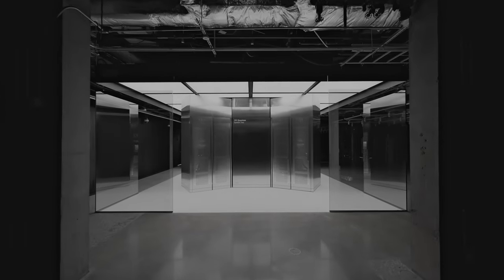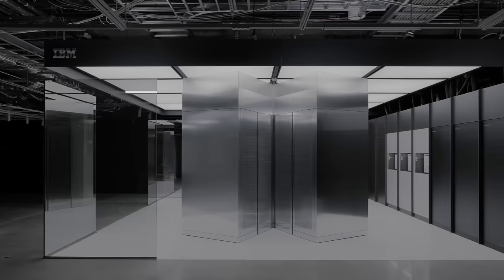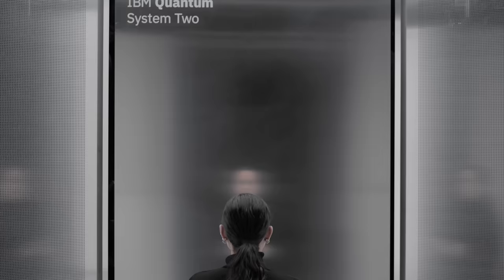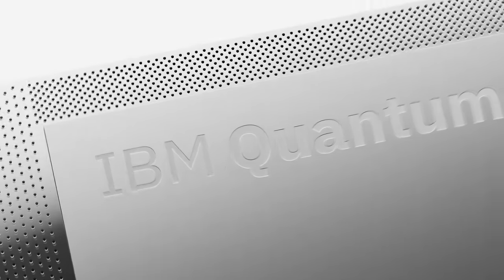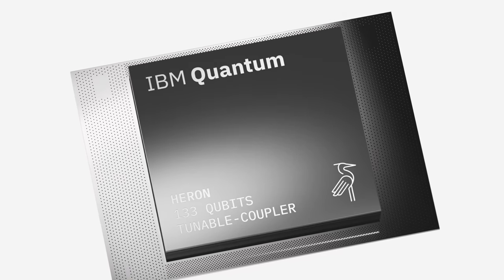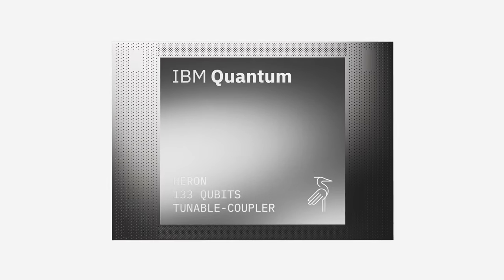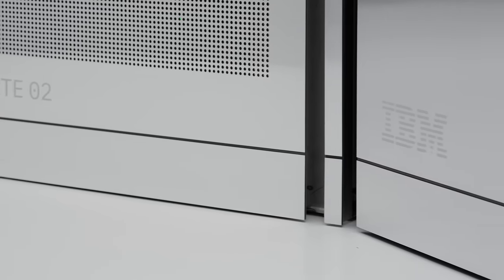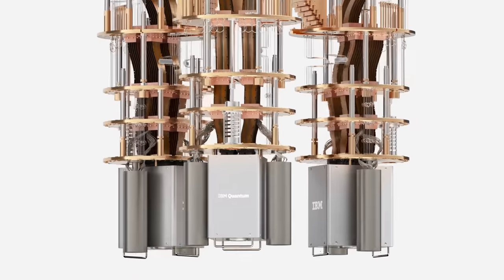Unveiling IBM Quantum System Two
Introducing IBM Quantum System Two, the world’s first modular utility-scale quantum computer system.

Learn more about IBM Quantum System Two, and other hardware and software for the era of quantum utility